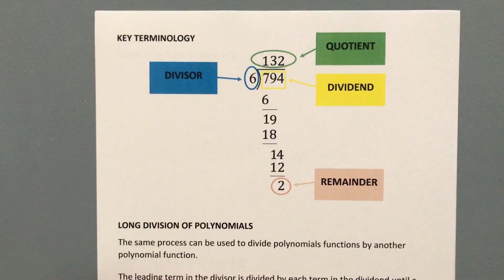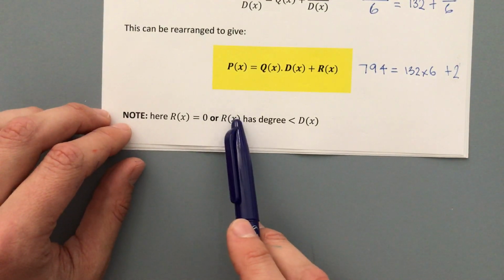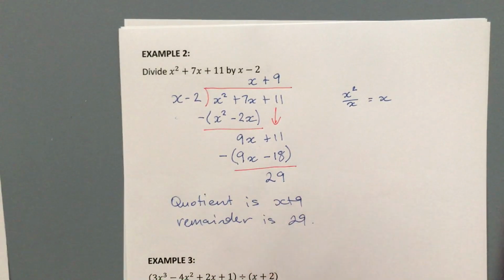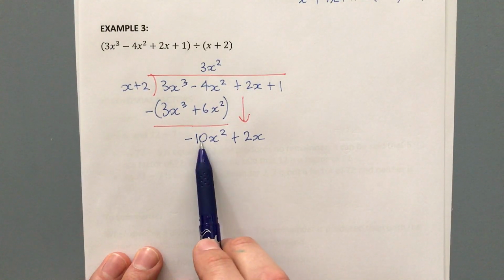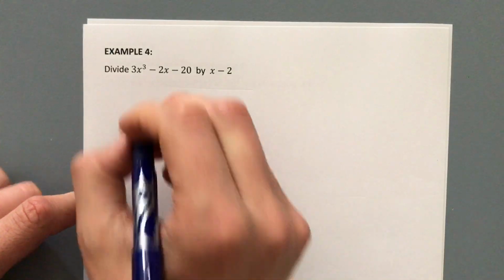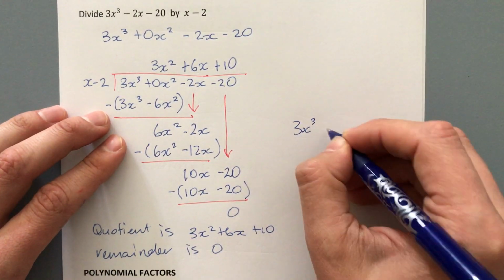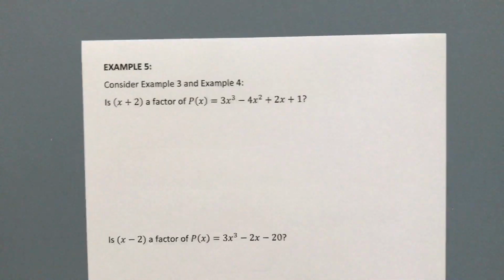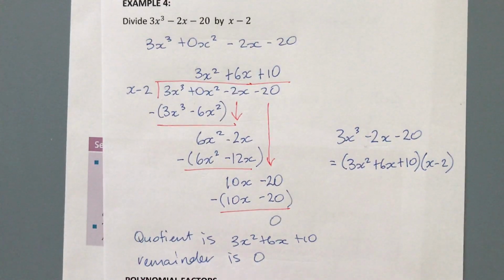6B - Polynomial division (part 2)